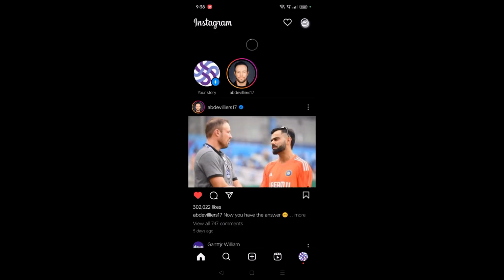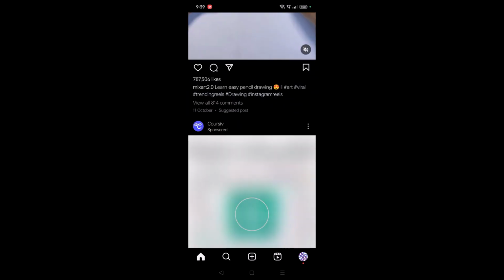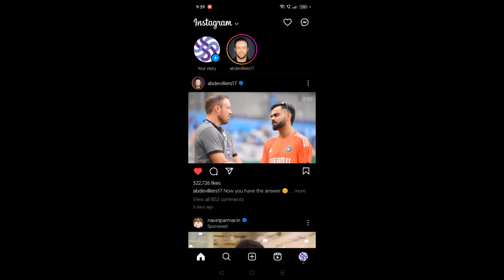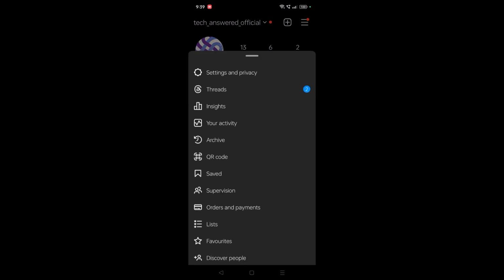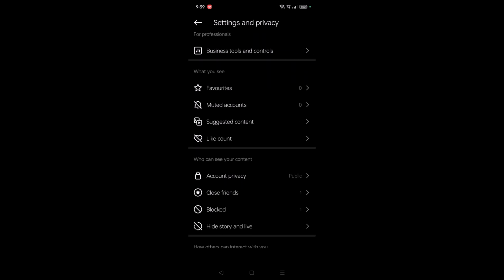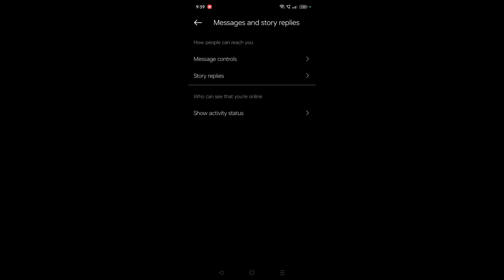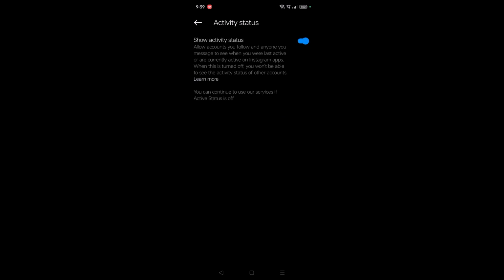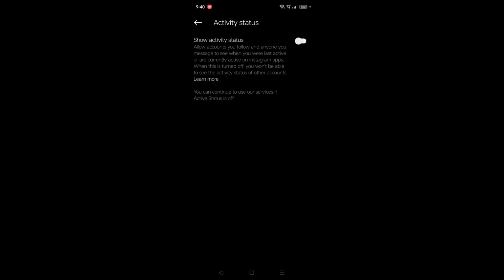How to make it look it you are offline on Instagram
If you keep activities status on disable on Instagram you will be appearing as offline on Instagram even though if you are online. This is how you can make it look like your offline on Instagram by disabling activity status. Open Instagram then click on settings and privacy. Under settings and privacy click on messages and here you will be shown show activities status disable it.